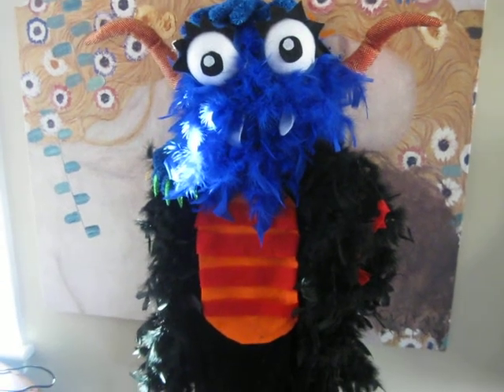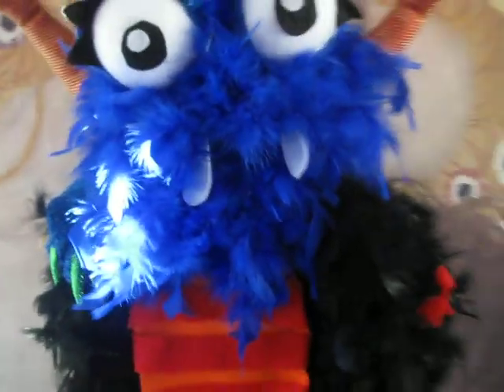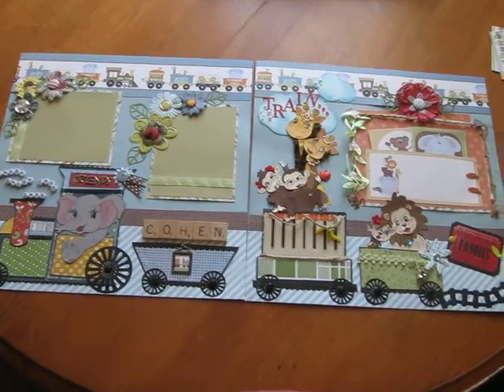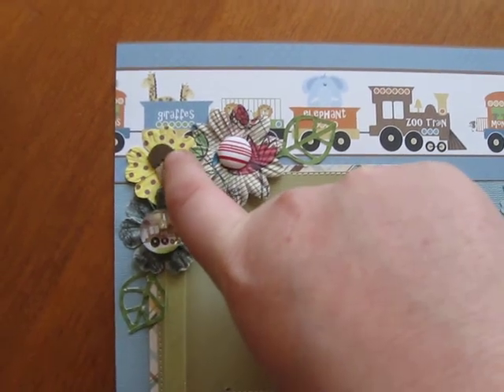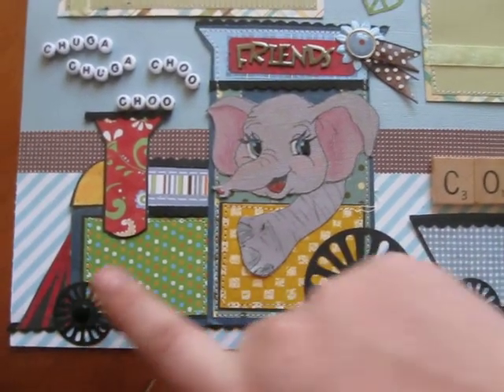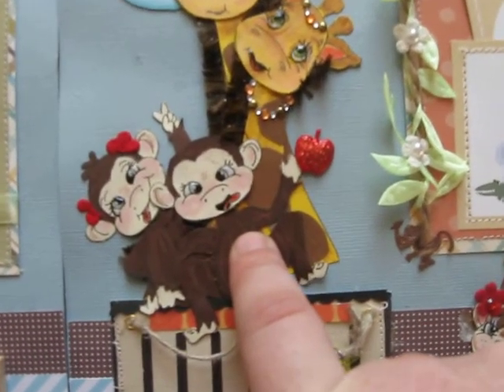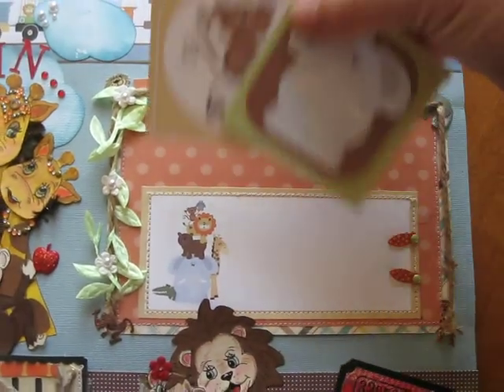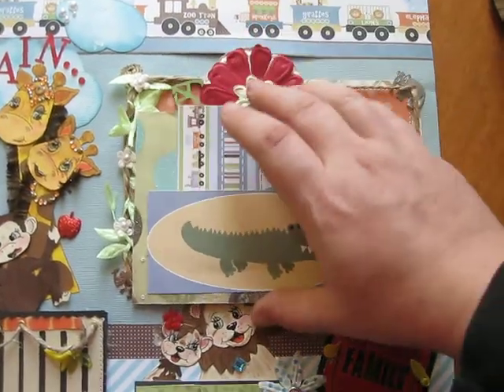Homemade Halloween Costume, and 12x12 scrapbook layout, train theme, hand drawn animals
Hope you enjoy, lots more to come.  If anyone has any questions about anything, I would  be more than happy to try and help.